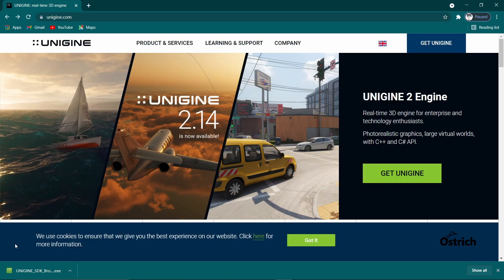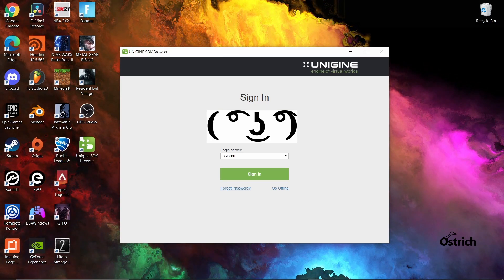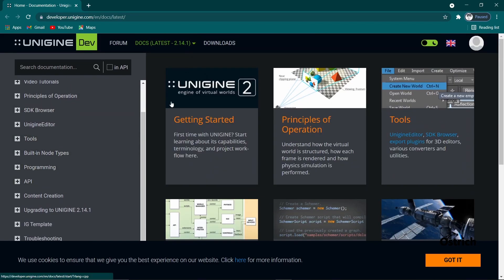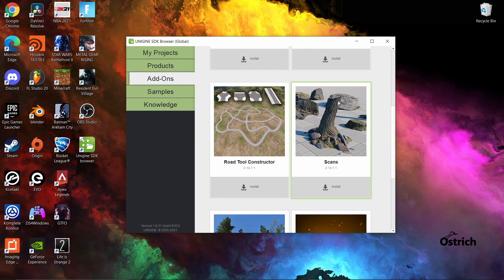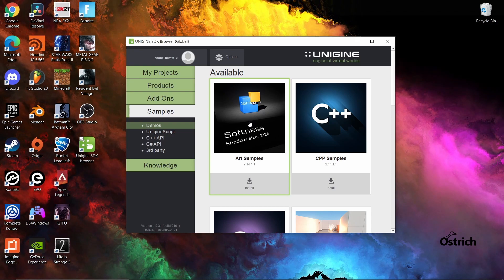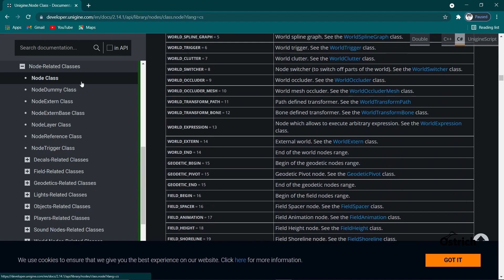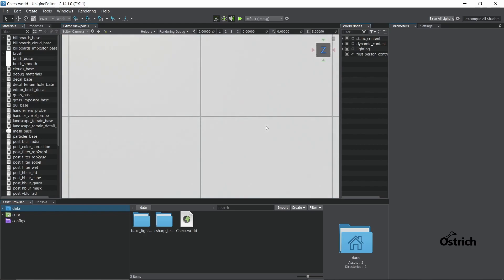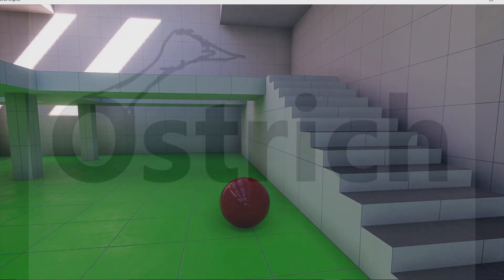UNIGINE TUTORIAL- Basic Unigine Overlook and Install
This video is the first of many that ill start for Unigine. I Just go over the basics of what you need and what you require to get into this Engine.